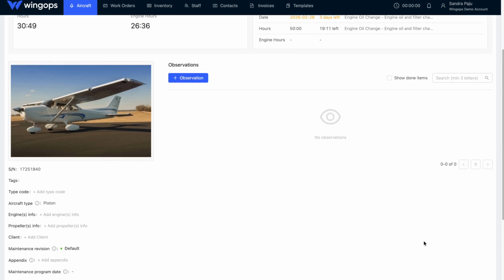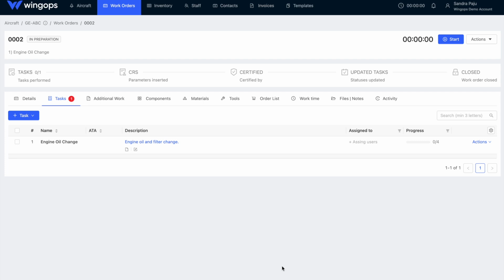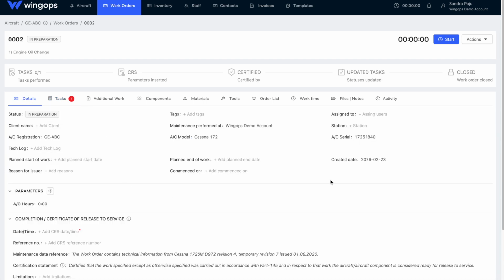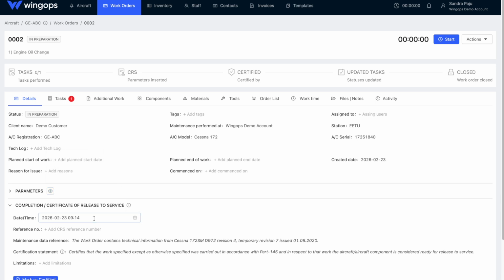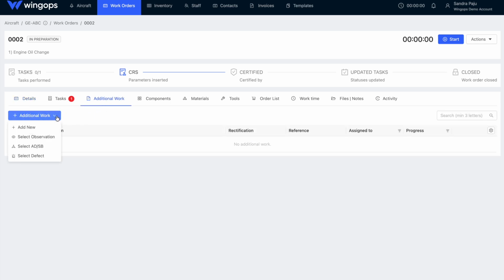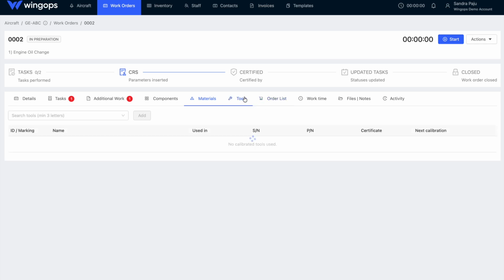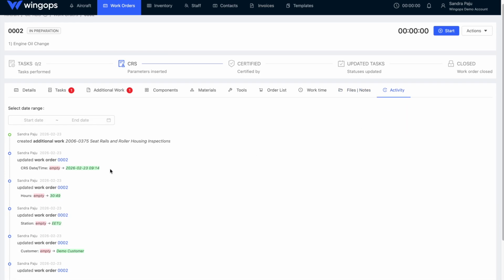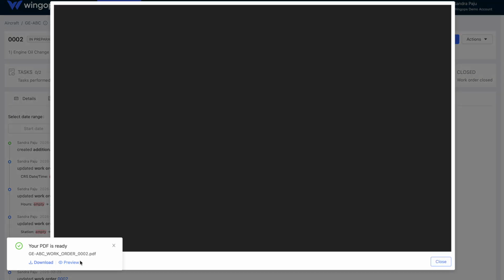How to Create & Manage Aircraft Work Orders | Wingops Tutorial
In this video, Wingops shows you how to create and manage Work Orders to organize your aircraft maintenance.

You’ll learn three ways to make your daily work faster and easier: generate orders from scratch, build from tasks lists, or auto-pull aircraft parameters. We show you how to log work time, track required materials, and easily add additional maintenance items like Airworthiness Directives (ADs) or defects.

We also cover how to navigate the specific Work Order tabs, from managing tools and components to attaching files and tracking user activity. Finally, you'll see how to export your completed data into a fully customizable PDF printout.

Wingops has intuitive and user friendly interfaces for both desktop and mobile devices with special views for pilots and mechanics.